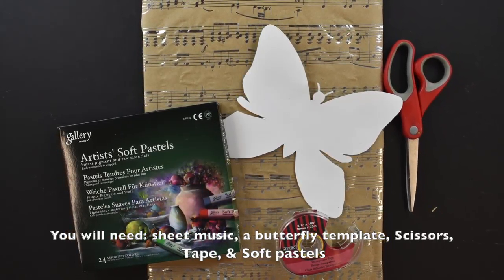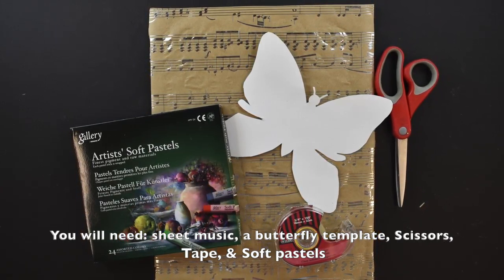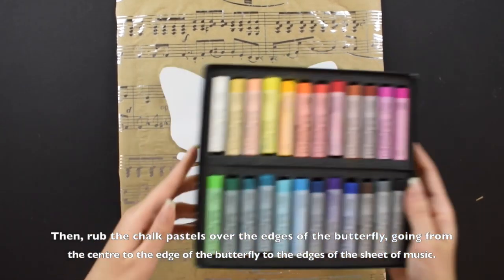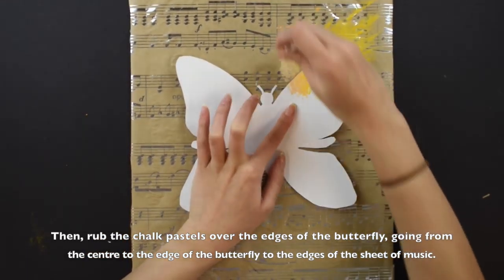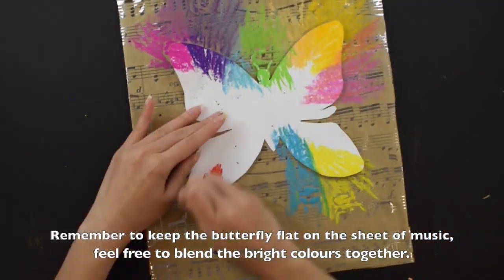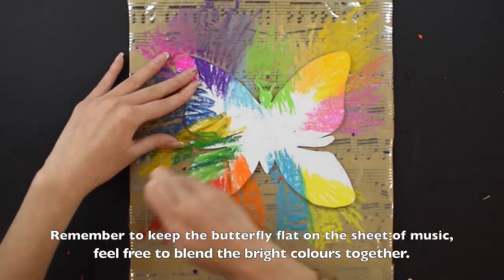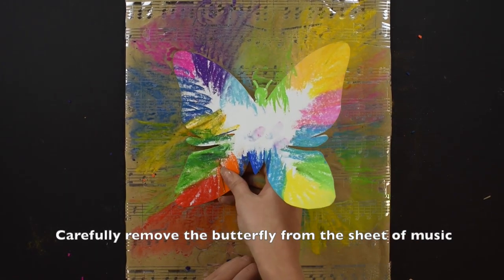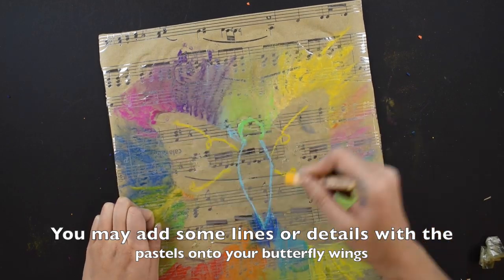Sheet Music Art (Butterfly)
Get expressive today with our Sheet Music Art! Create with us, as we create beautiful sheet music art pieces!

What you will need:
- Sheet music: We suggest: Rise by Jonas Blue or How Far I’ll Go by Auliʻi Cravalho (Moana)
- Butterfly Image
- Scissors
- Tape
- Soft pastels (or watercolour paint, water and paintbrushes)

Directions:
1) To begin, use your scissors to cut out a butterfly Image.
2) Secondly, loop a piece of tape and stick the butterfly in the centre of your sheet of music.
3) Next, rub the chalk pastels over the edges of the butterfly, going from the centre to the edge of the butterfly to the edges of the sheet of music. Remember to keep the butterfly flat on the sheet of music. And feel free to blend the bright colours together.
4) Then, carefully remove the butterfly from the sheet of music.
5) You may add some lines or details with the pastels onto your butterfly wings.

Enjoy your musical butterfly!

Make sure to send us photos of the Musical Butterflies you create!